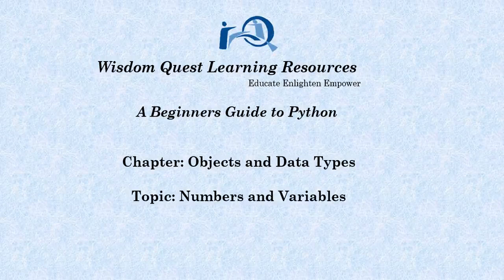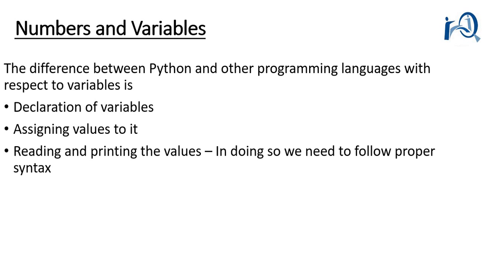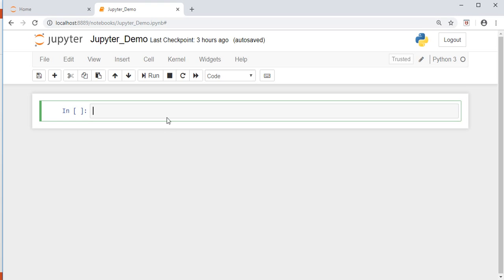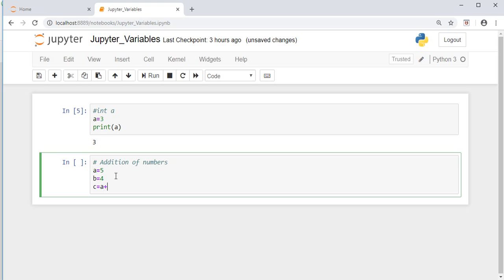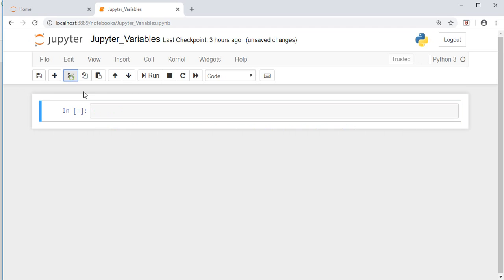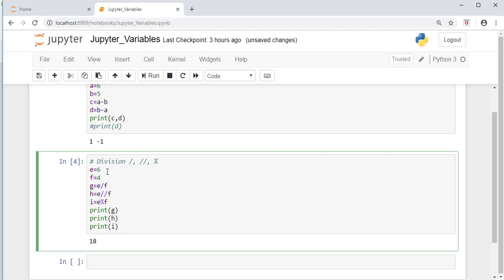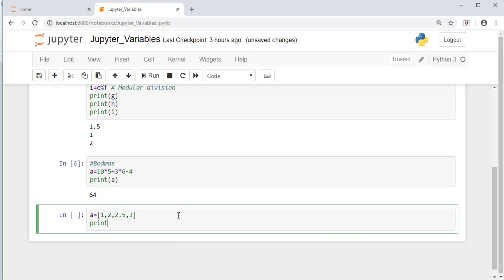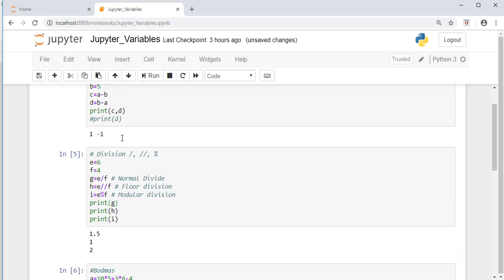Python Variables and Numbers